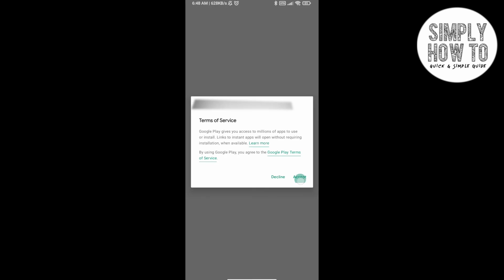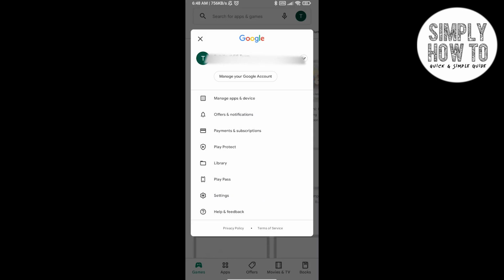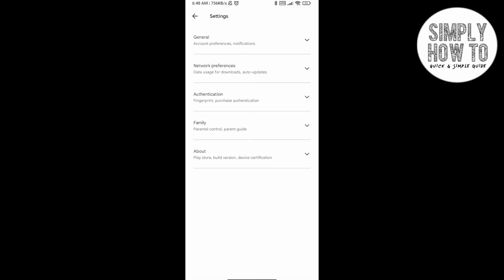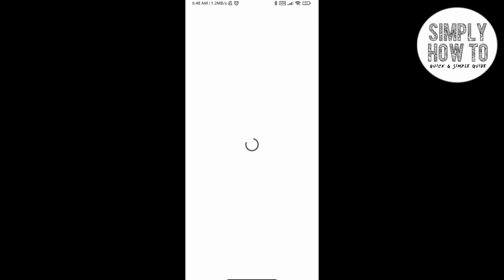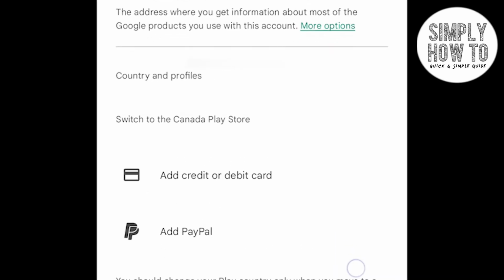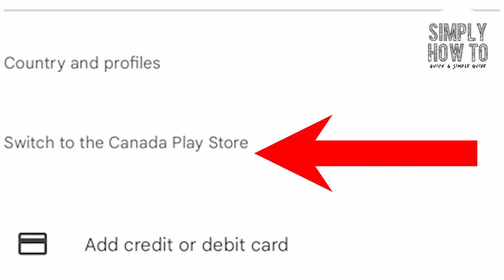How to Change Country in Google Play Store 2022